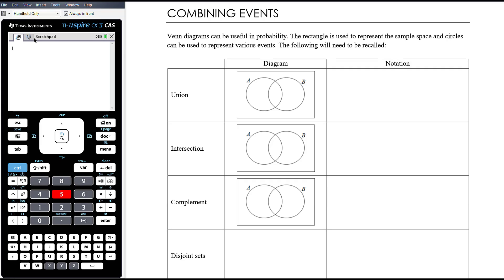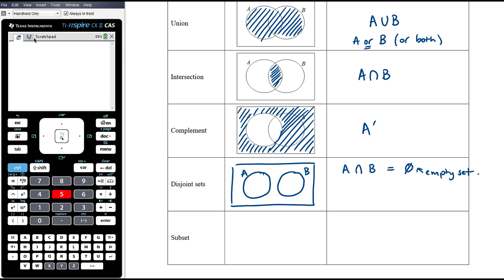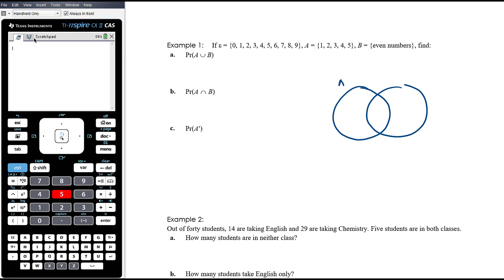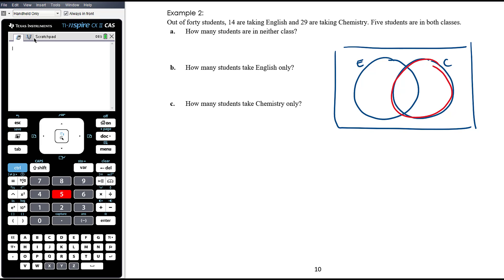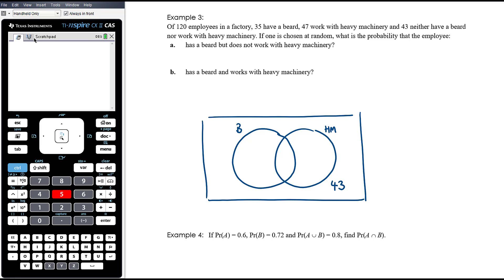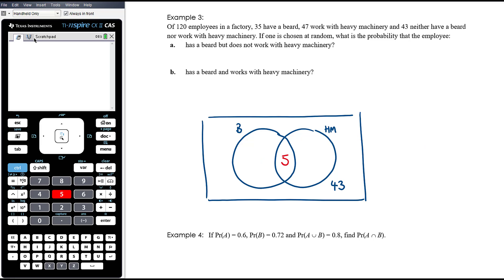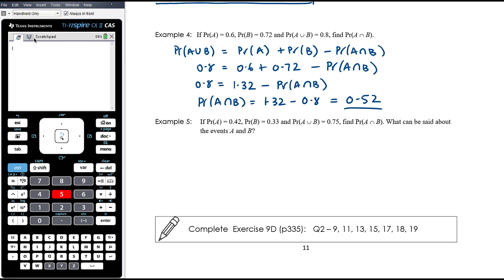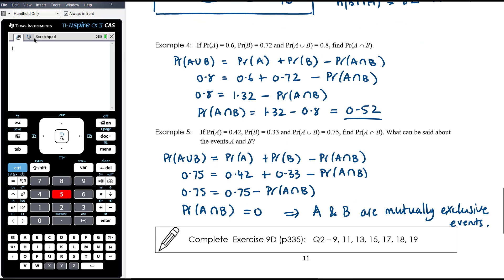Combining events | Unit 1 and 2 VCE Maths Methods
To finish the year, my Year 11 VCE Mathematical Methods class will look at probability and counting methods.

In this video, we focus specifically on the Venn diagram as a tool for organising information when we have multiple events. We also review set notation including unions and intersections.